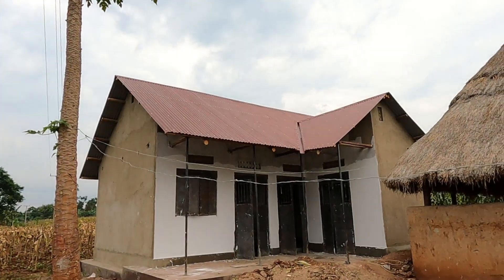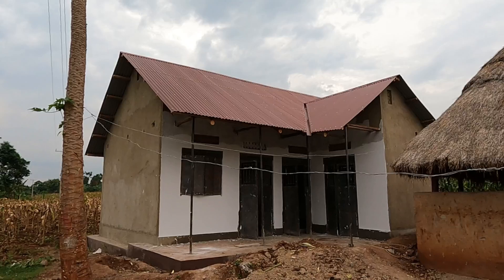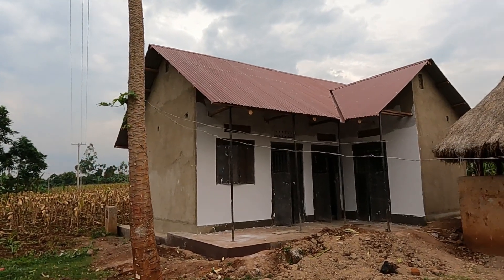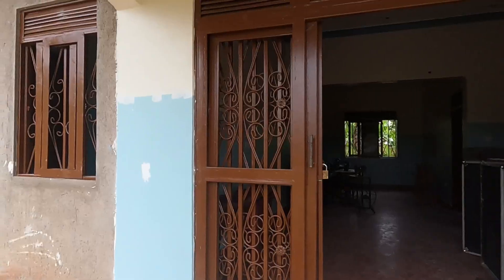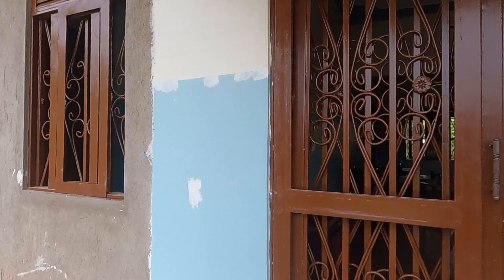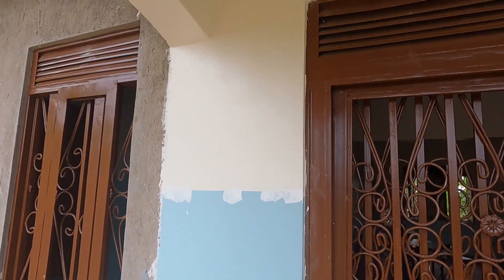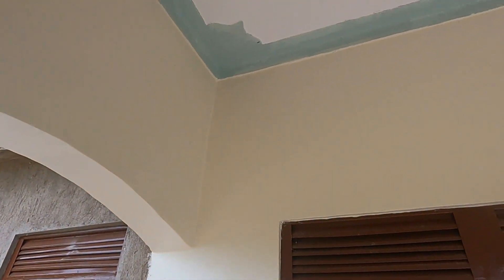Updates on our ongoing construction and renovation project.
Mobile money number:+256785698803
Country: Uganda
Registered name: Wefwafwa Andrew
State: Eastern Uganda
Address: Nkokojjeru
Zip code:0000
Wallet Service provider:MTN